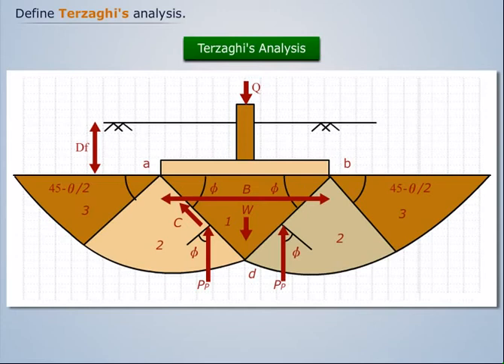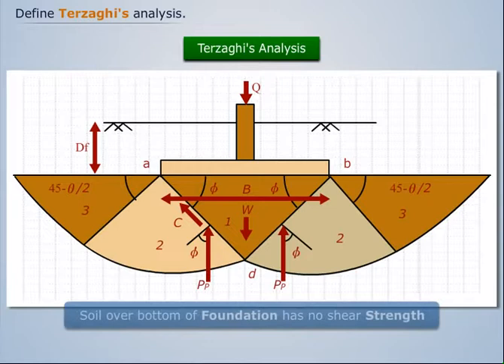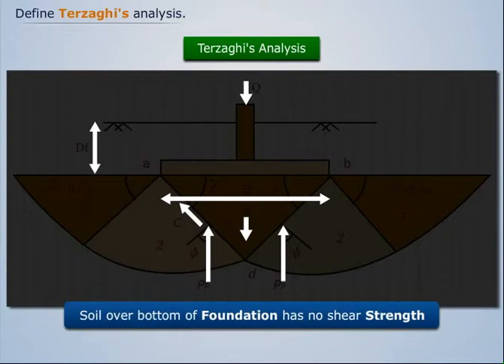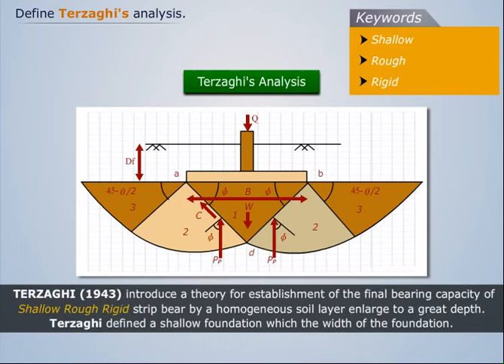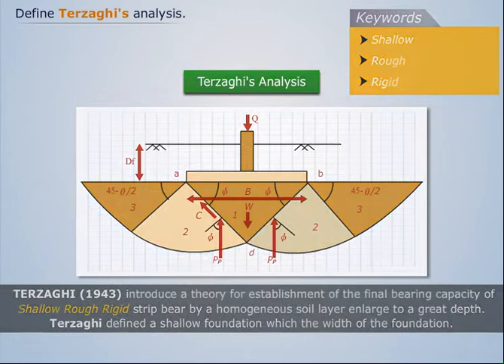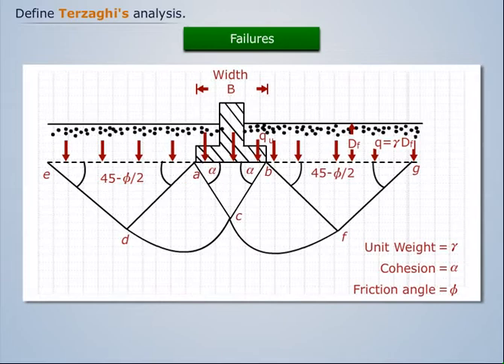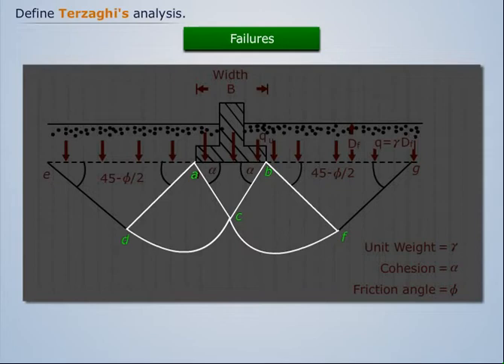Shallow Foundation- Terzaghi's Analysis | Foundation Engineering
Watch this video to learn about Terzaghi's Analysis. The topic of learning is a part of the Foundation Engineering course. The course also includes Soil Investigation, Earth Pressure, Pile Foundation and Shallow Foundation in full detail.

Magic Marks is a well-known online platform that has helped several engineering students in India by
offering high quality video tutorials that include a great English voice-over and attractive visuals to help the students understand better. Magic Marks covers all the aspects of online engineering courses.